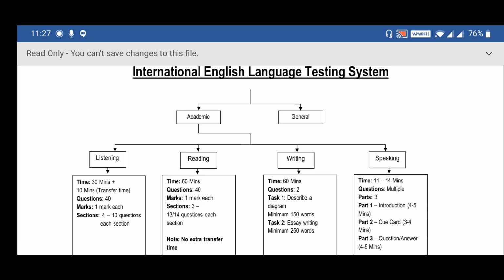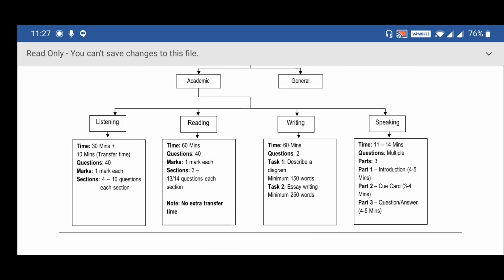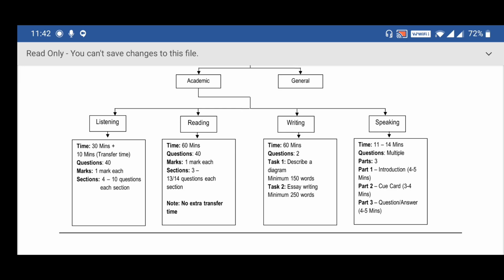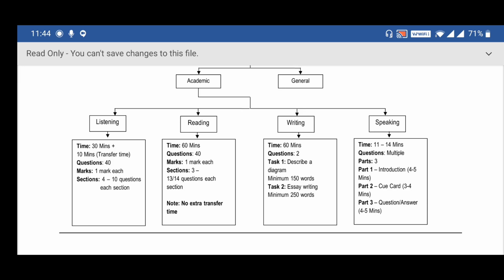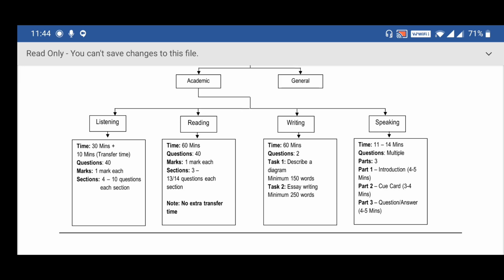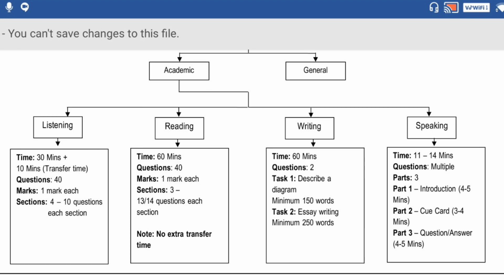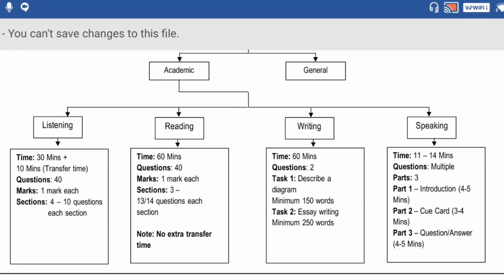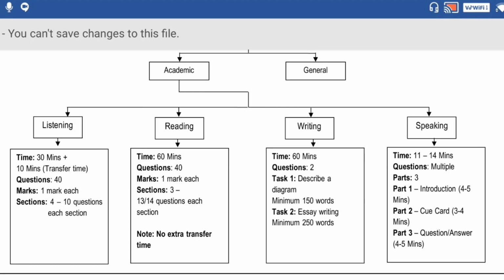IELTS introduction for beginners| IELTS session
IELTS introduction for beginners
if you like this video, please subscibe to my channel.
I have already made a video on writing marking scheme. please check it on my channel